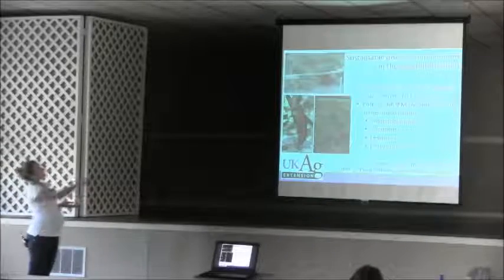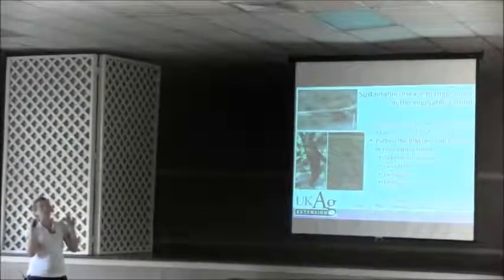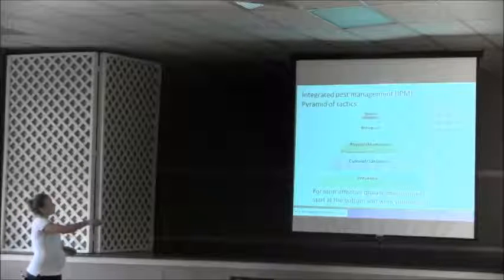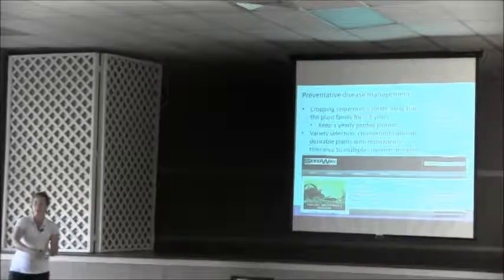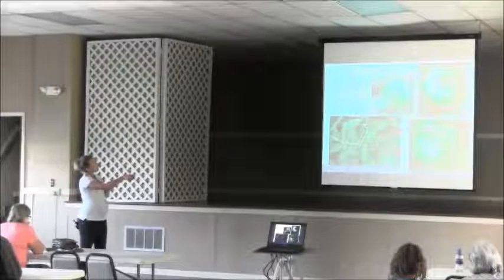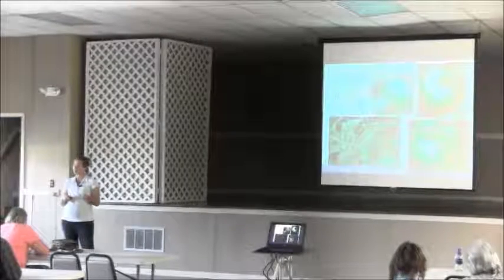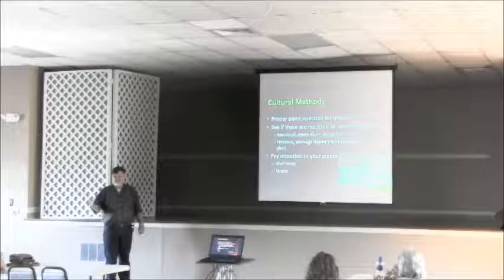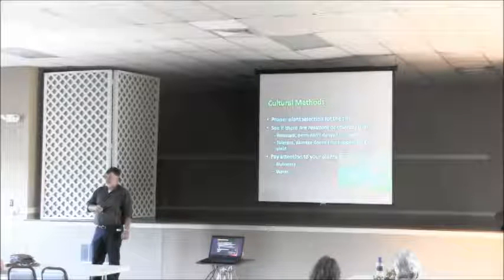Insect and Disease Management for Vegetable Gardens - 2016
Insect and Disease Management for Vegetable Gardens